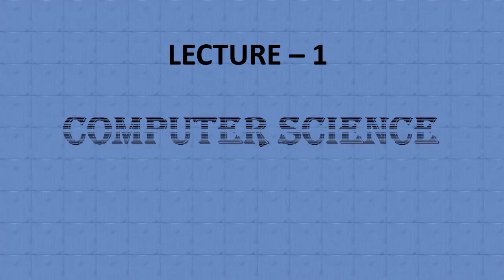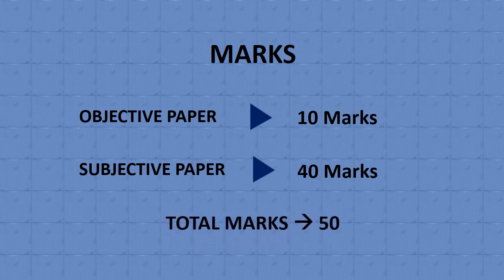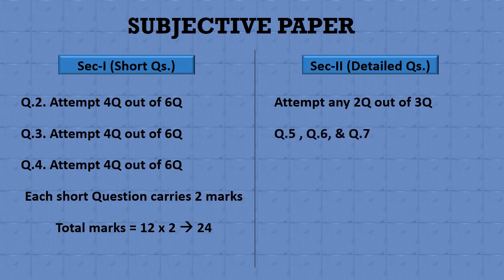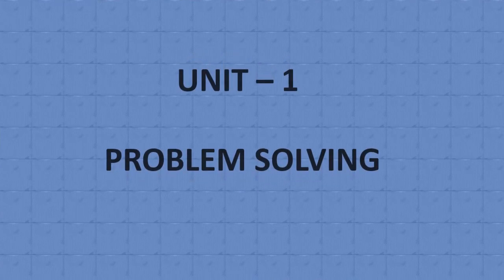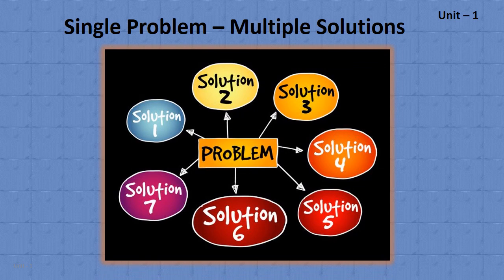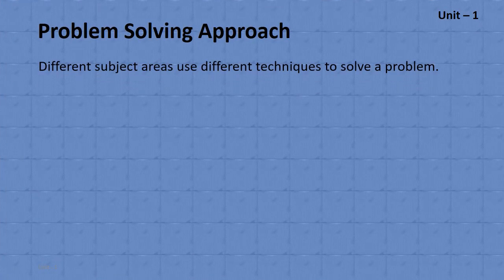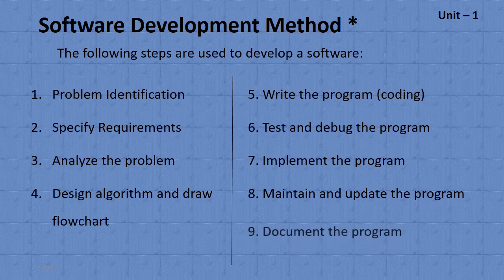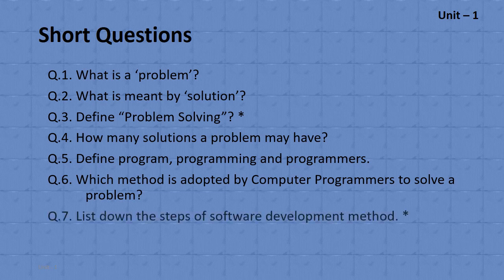Computer 10 | Lecture 01